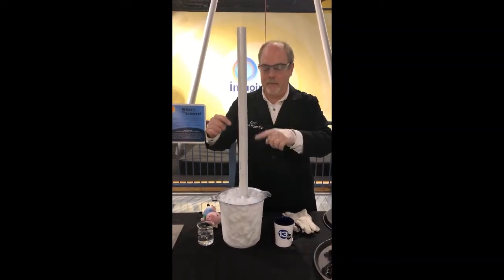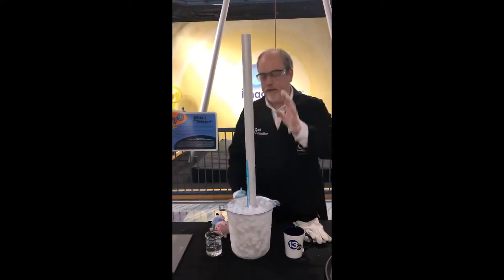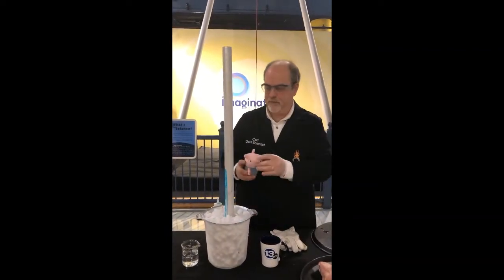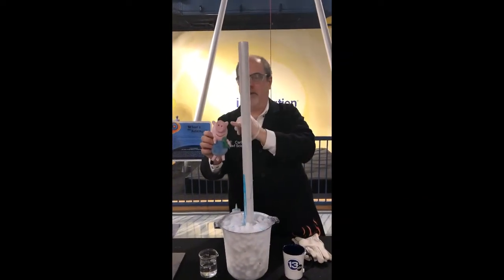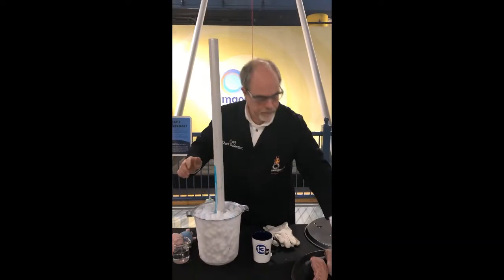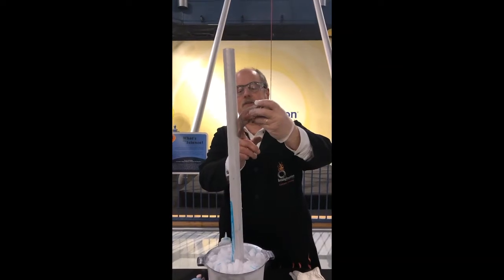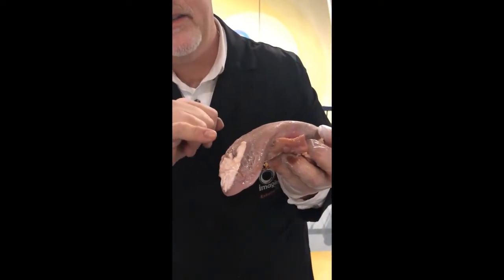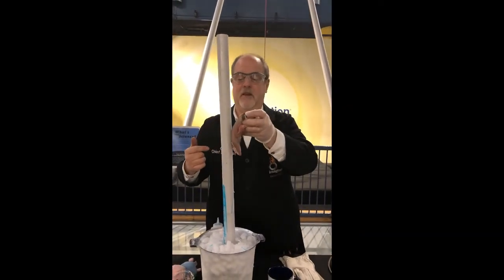What happens if you lick a frozen flag pole?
Don't try this at home - even on a triple dog dare! Imagination Station's Chief Scientist, Carl Nelson explains that even if you don't get stuck, you will get some serious frostbite.